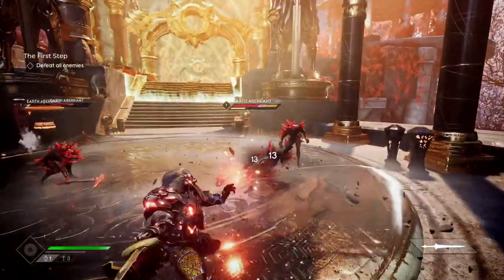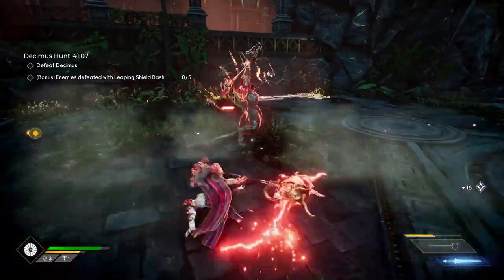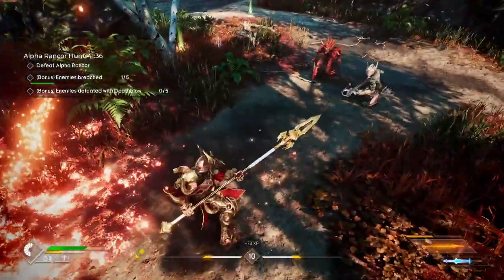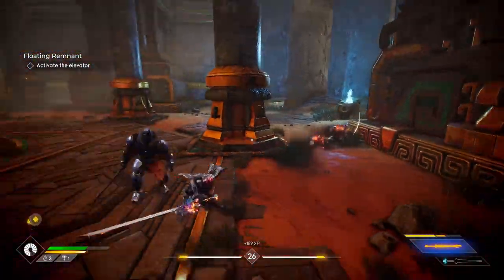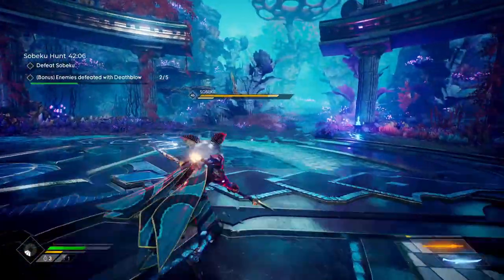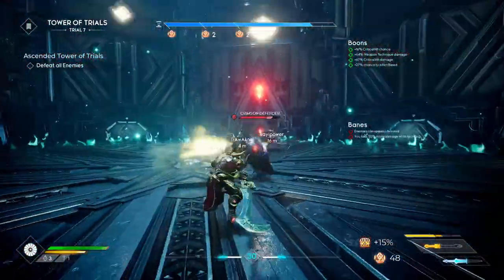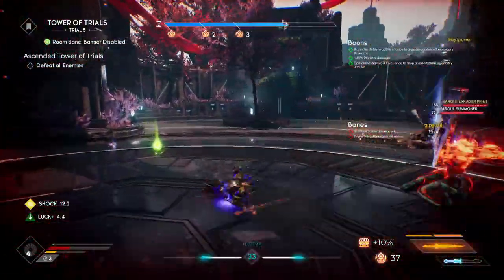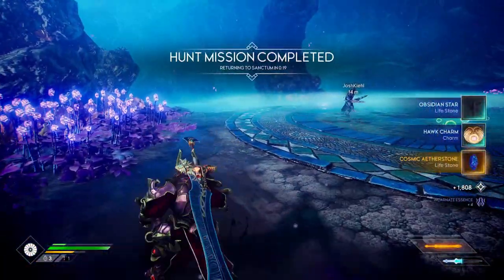Godfall Review - Is It Worth Playing in 2021?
Join me as I review and Platinum the looter slasher Godfall developed by Counterplay Games.  Working on my Mass Effect 3 Platinum for my next platinum review and I'll also be reviewing a few other games like Mario Golf Super Rush and Scarlet Nexus so be on the lookout for those reviews.

Godfall PS5